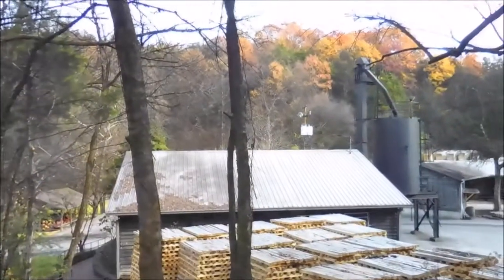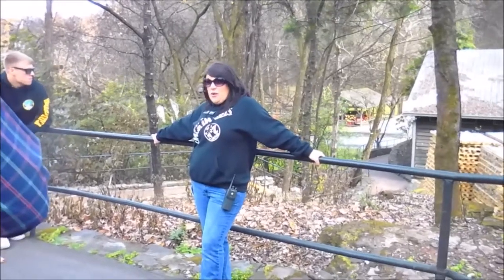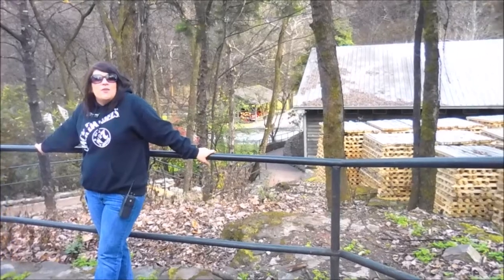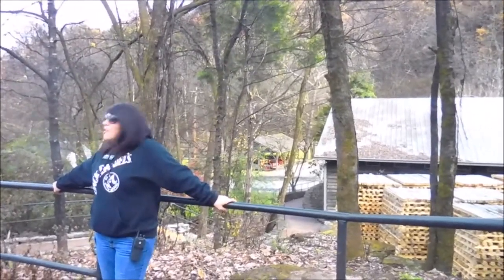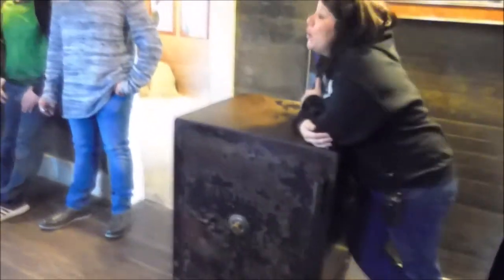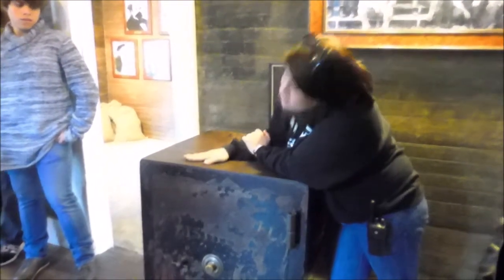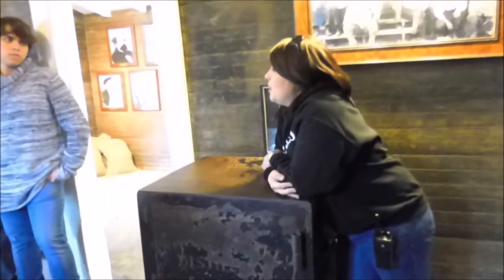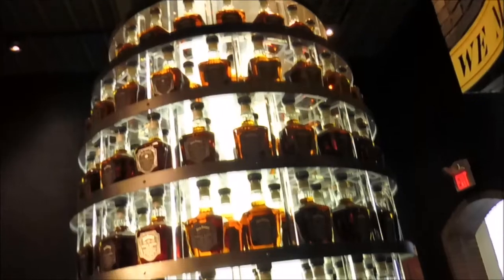Touring Jack Daniels | Thanksgiving Holiday VLOG Part 2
I chose "On The Go With Angie",  because it sums up perfectly, that my life is, well...busy!

I'm a full time Phlebotomist and a girl "ON THE GO!" I have a LOVE for all things DISNEY! I love to travel and visit new places. My life is always an adventure, from quick weekend trips to week long excursions of unexplored hidden gems to just relaxing at home, kicking back and living a normal house wife life. There's never a dull moment! So, Stick around. you never know what my next adventure will be!!

You can also find be fluttering around on Twitter, Instagram and Facebook. Just look for OnTheGoWithAngie! Chances are, I'll be there!!